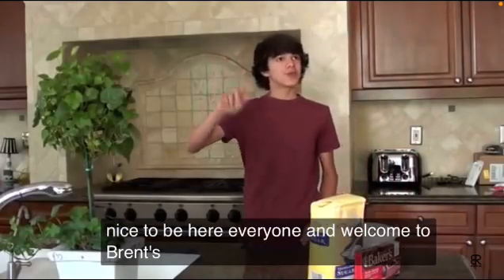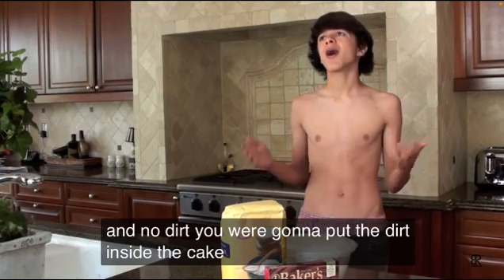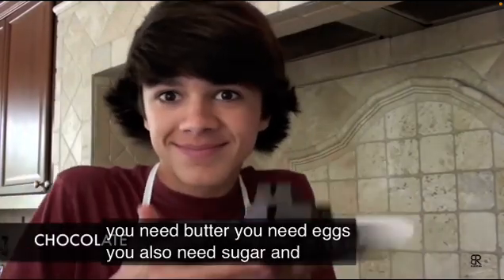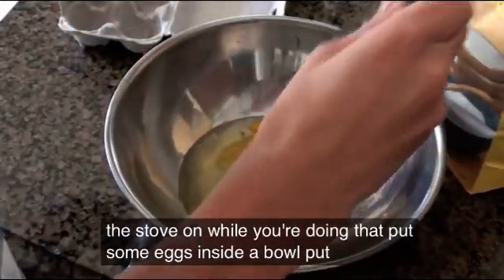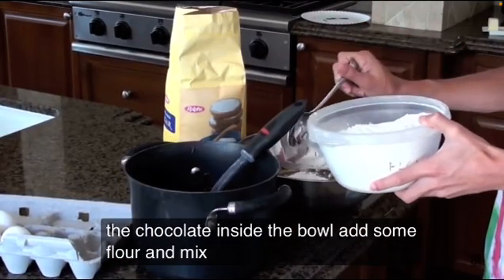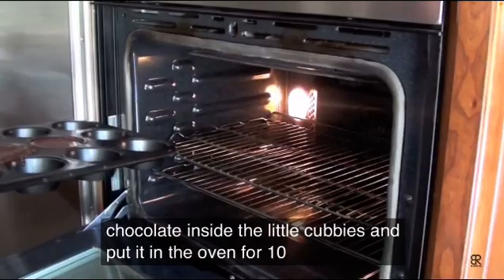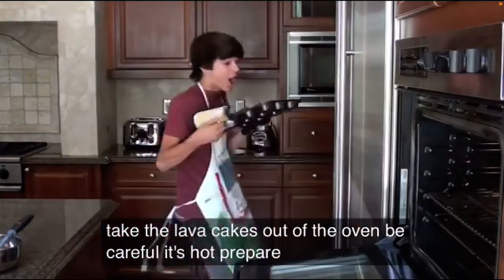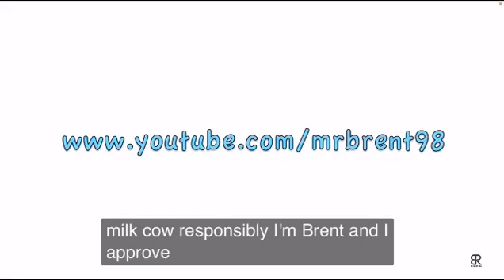Charlie Vudeo Brent Rivera